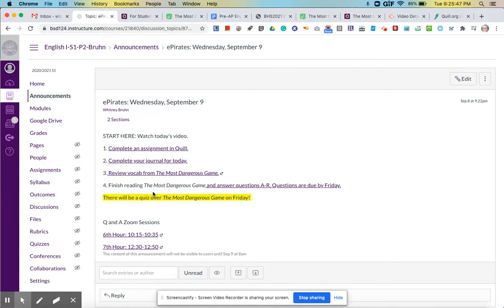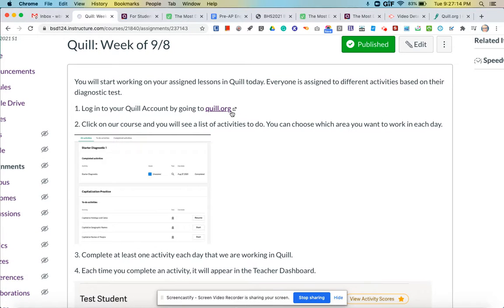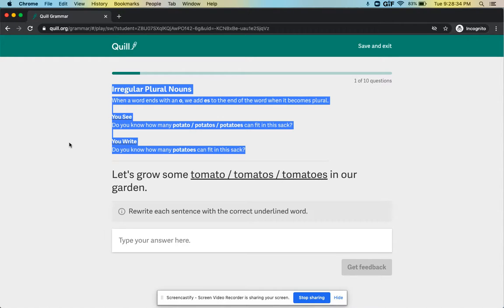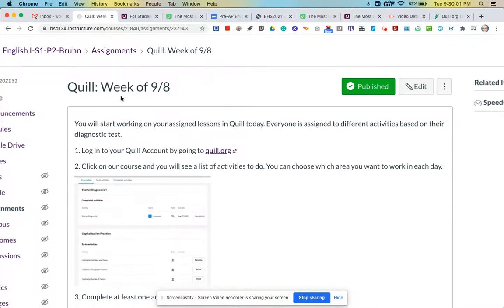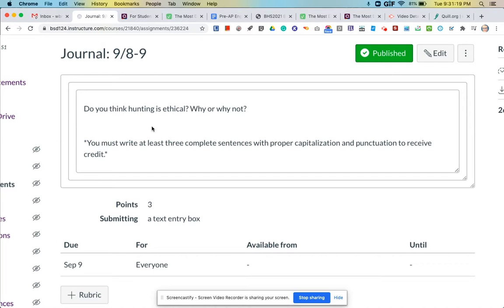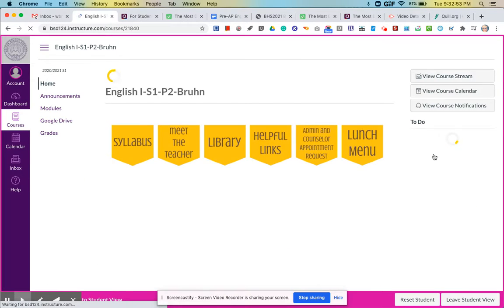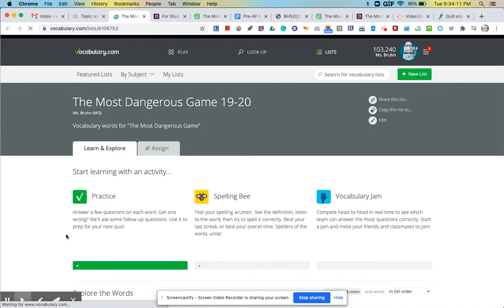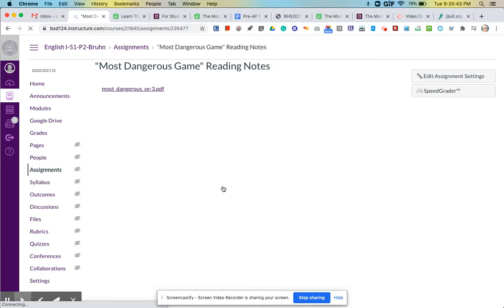Eng 1 9/9